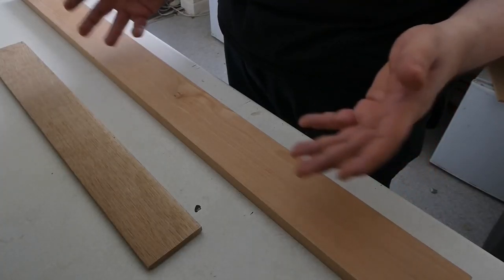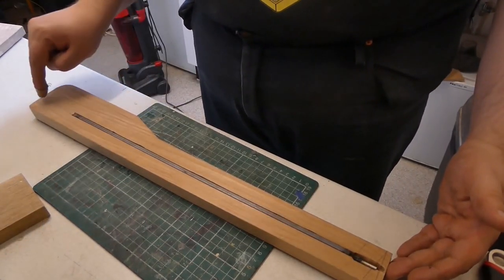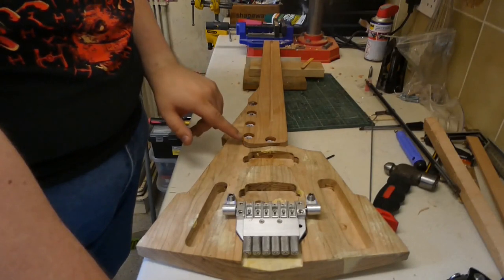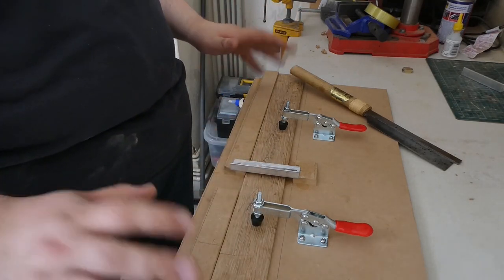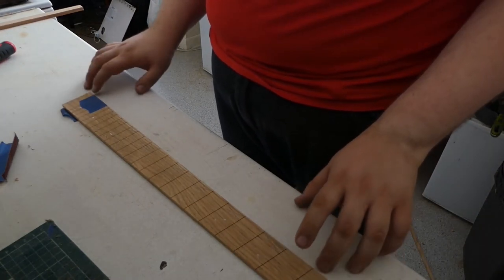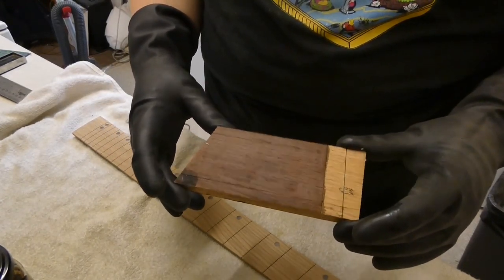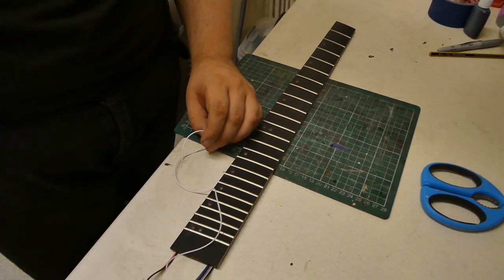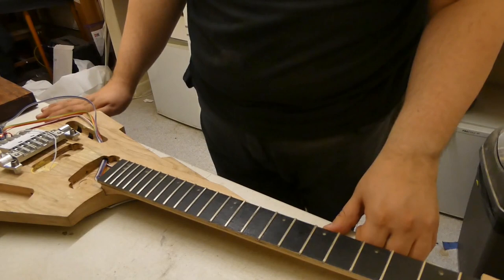LED Fretboard! The Imperator, Great Guitar Build-Off '21, Video 4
I build a neck, a fretboard and reveal my Super Secret Superweapon: Neopixels!